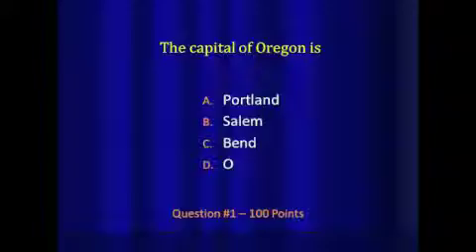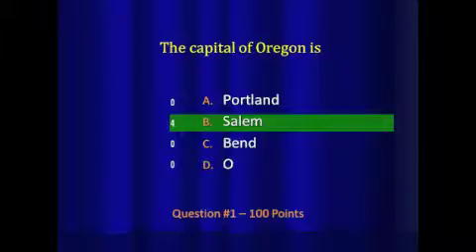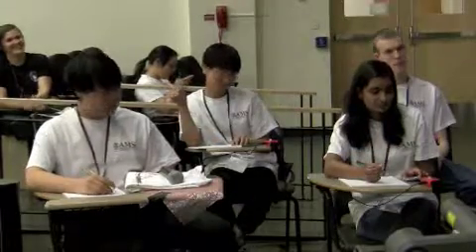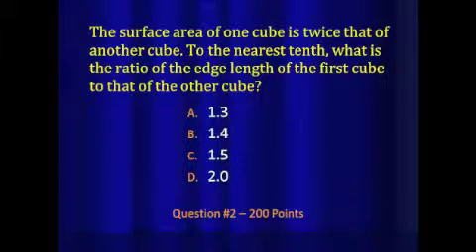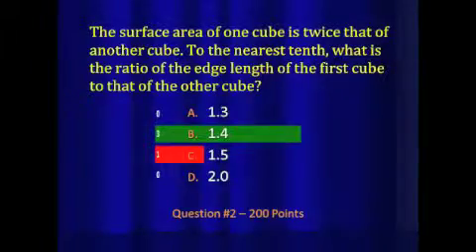WWTBAM OSU 2014 - Game 2 Part 1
The first two questions from game two of Who Wants to Be a Mathematician at Oregon State University.